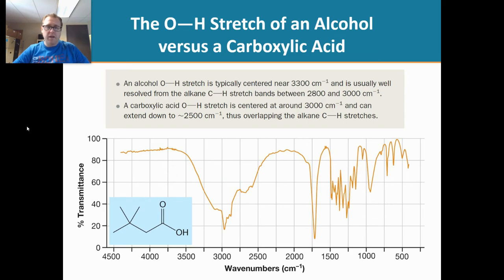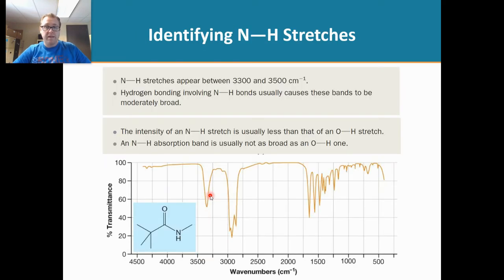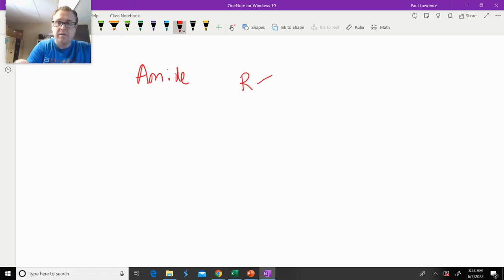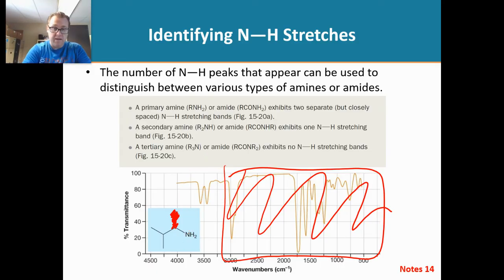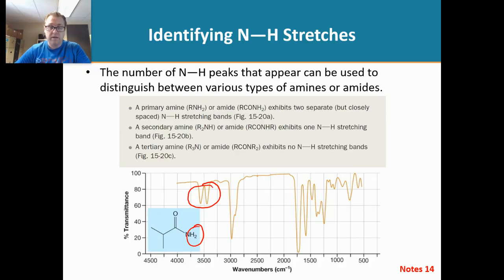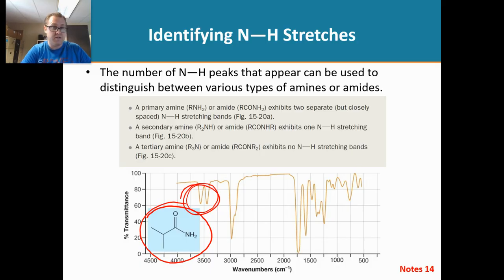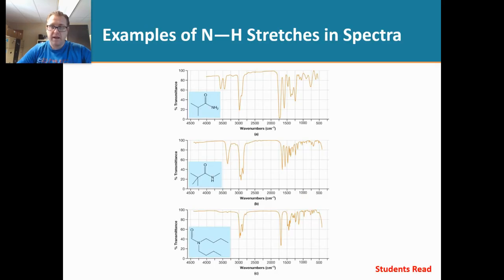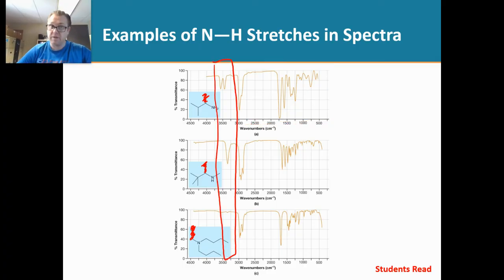IR Part 5